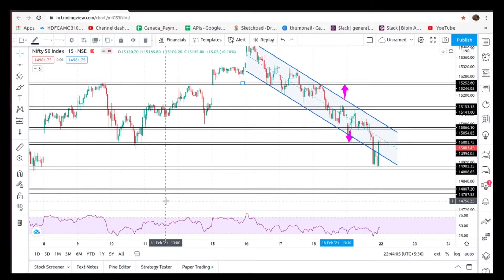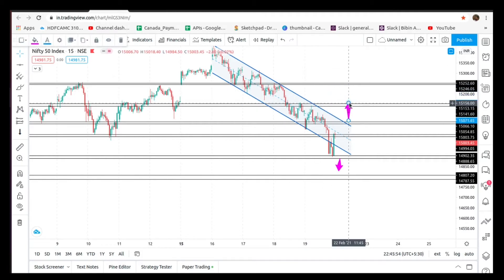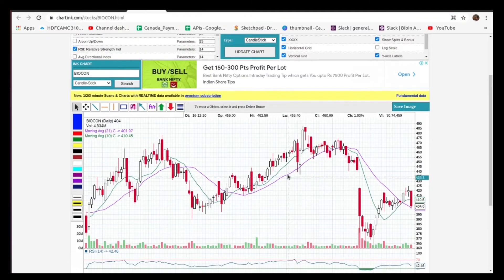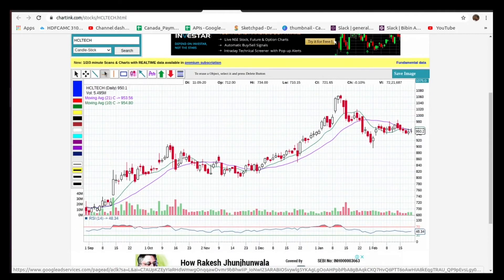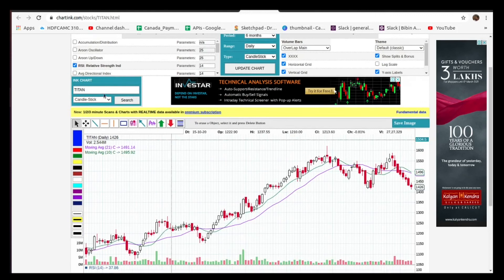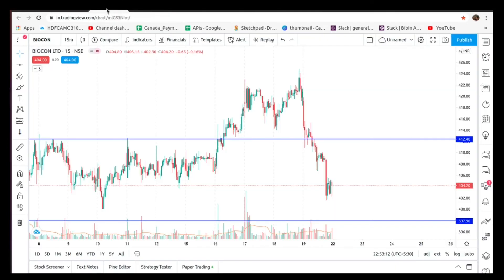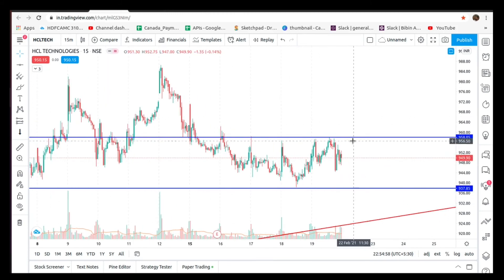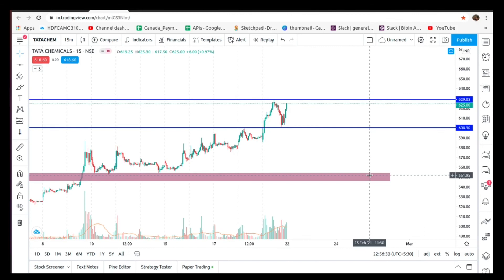Best 5 intraday stocks for 22 February 2021 | price action based stocks intraday | Ep-#74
This videos contains Best 5  intraday stocks for 22 February 2021. Explanation details of  the stock selection.

The price action is a method of billable negotiation in the analysis of the basic movements of the price, to generate signals of entry and exit in trades and that stands out for its reliability and for not requiring the use of indicators. It is a form of technical analysis, since it ignores the fundamental factors of a security and looks primarily at the security's price history. What differentiates it from most forms of technical analysis is that its main focus is the relation of a security's current price to its past prices as opposed to values derived from that price history. This past history includes swinghighs and swinglows, trendlines, and support and resistance levels.
A price action trader observes the relative size, shape, position, growth (when watching the current real-time price) and volume (optionally) of the bars on an OHLC bar or candlestick chart, starting as simple as a single bar, most often combined with chart formations found in broader technical analysis such as moving averages, trend lines or trading ranges.The use of price action analysis for financial speculation doesn't exclude the simultaneous use of other techniques of analysis, and on the other hand, a minimalist price action trader can rely completely on the behavioural interpretation of price action to build a tradingstrategy.

00:00 Why this stocks are selected ?
03:20 Price Levels Setting
04:10 Price Levels